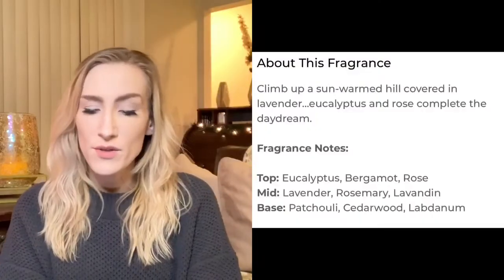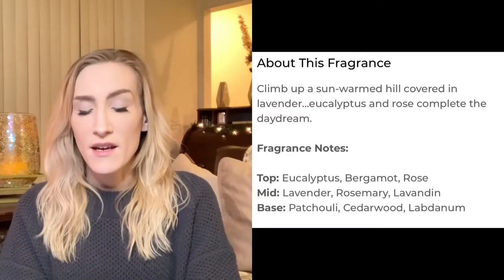Lavender Hills | Yankee Candle’s NEWEST Provence Collection Review + Chit-Chat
|Lavender Hills| part of Yankee Candles NEW Providence Collection

Have your tried any of the new scents from the Province Collection? Let me know which ones in the comments below.